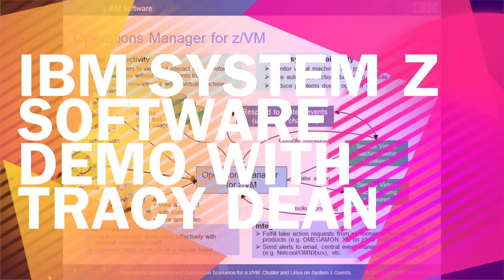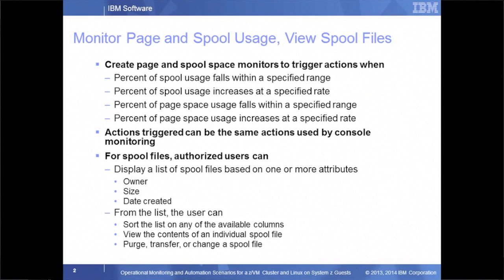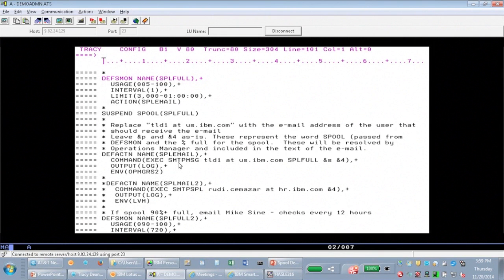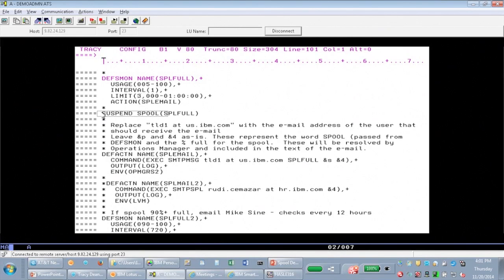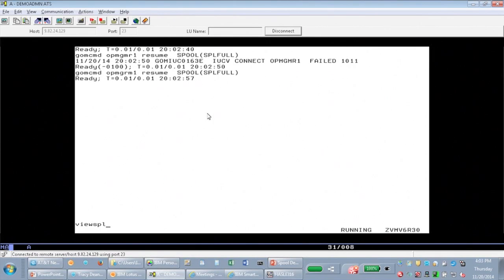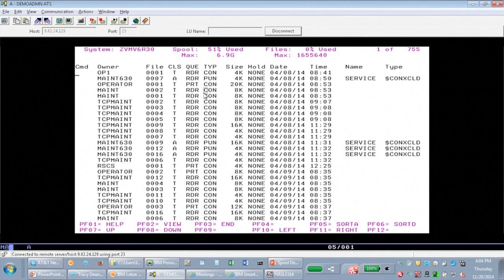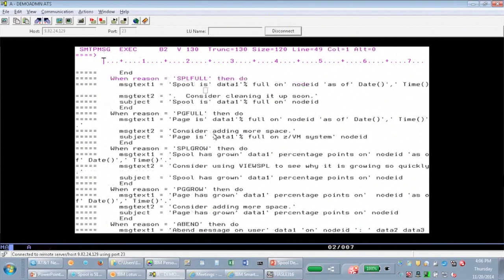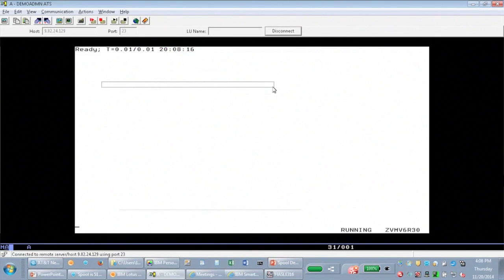Ops Mgr Spool Demo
IBM Operations Manager for z/VM and sending e-mail alerts for spool threshold triggers with Tracy Dean.